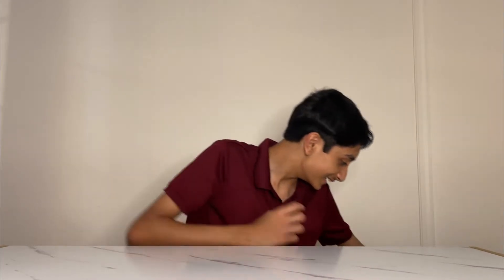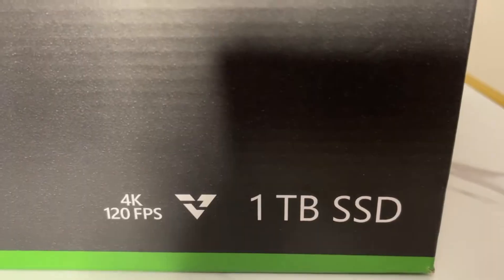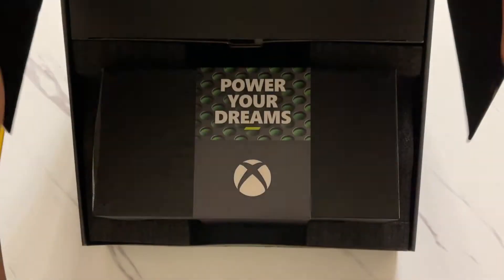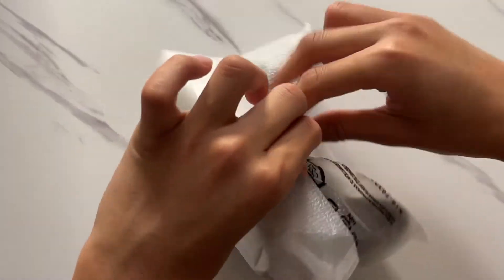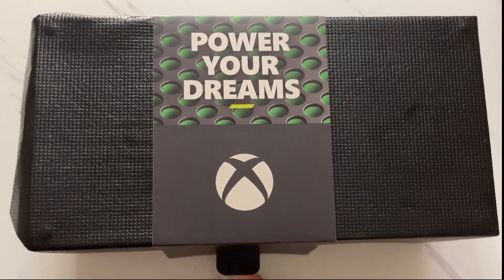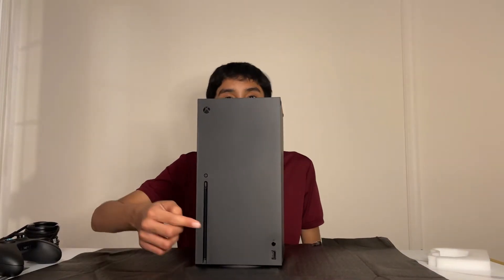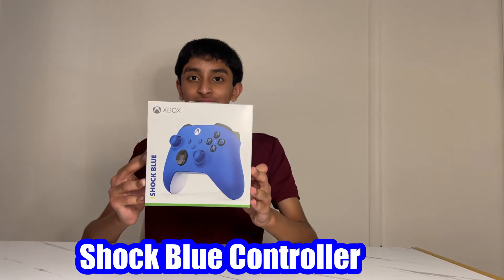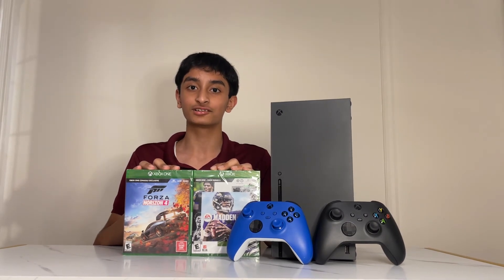Xbox Series X Unboxing & Review!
In this video we unbox an Xbox Series X!

About the Xbox Series X:

• Power your dreams
Introducing Xbox Series X—designed for a console generation that has you, the player, at its center.
• Graphic processing power
Explore rich new worlds and enjoy the action like never before with the unmatched 12 teraflops of raw graphic processing power.
• More playing, less waiting
Experience next-gen speed and performance with the Xbox Velocity Architecture, powered by a custom SSD and integrated software. Seamlessly move between multiple games in a flash with Quick Resume.
• Thousands of games across four generations
Play thousands of games from four generations of Xbox, including Xbox One, Xbox 360, and Original Xbox titles with backward compatibility. Thanks to the power and speed of Xbox Series X, many of these games will look and play better than ever.
• Meet the new Xbox Wireless Controller
Experience the modernized Xbox Wireless Controller, designed for enhanced comfort during gameplay. Stay on target with textured grip, seamlessly capture and share content.
• 4K at 120 FPS: Requires supported content and display; use on Xbox Series X as content becomes available.
• 8K: Requires supported content and display. Use on Xbox Series X as content becomes available.
•120 FPS: Requires supported content and display; use on Xbox Series X & S as content becomes available.
•4K streaming with select apps. Some apps require app provider-specific subscriptions and/or other requirements.
•Dolby:  Dolby Vision HDR on Xbox requires a compatible display. Dolby Atmos for Headphones requires an additional purchase from Microsoft Store.